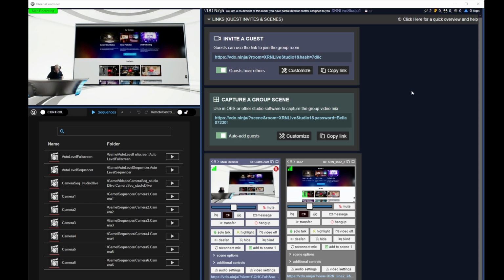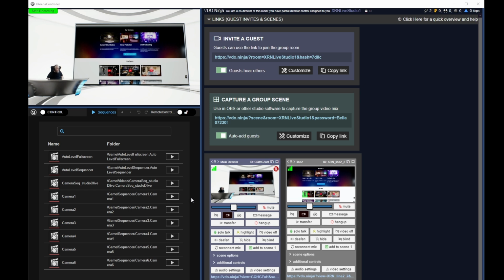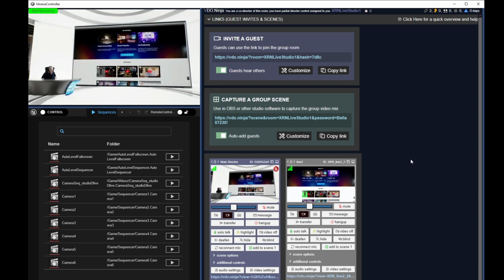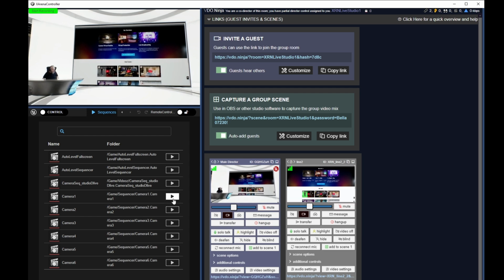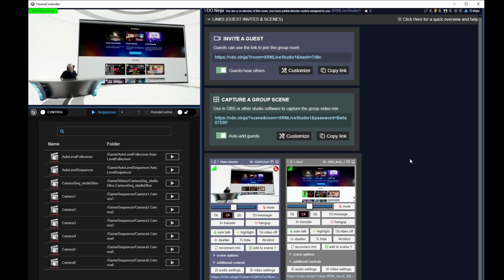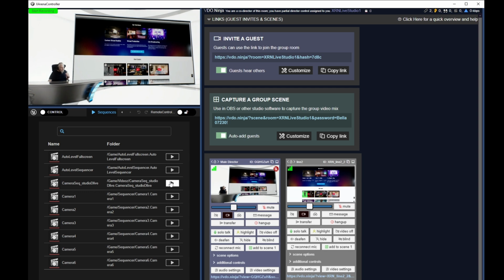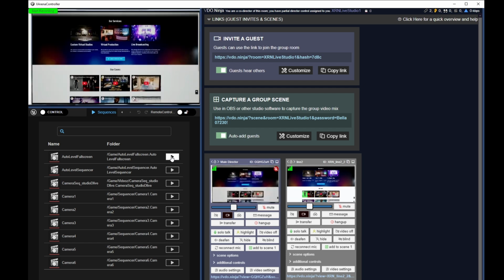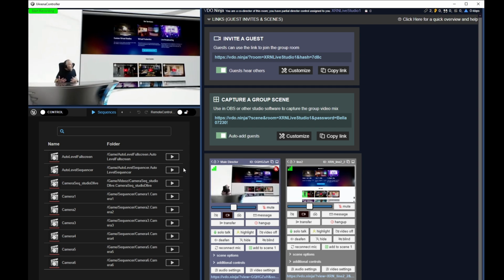XArena Director Window: Control Cameras Like a Pro!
Learn how to use the XArena Director Window to manage virtual studio cameras effortlessly. Whether you're a dedicated director controlling the show remotely or a solo presenter using automatic camera switching, this video gives an overview of all the essential features.

🔹 Preview window & control panels
🔹 Camera switching & automation
🔹 Use cases for hosts & directors

See how easy it is to take your virtual production to the next level!